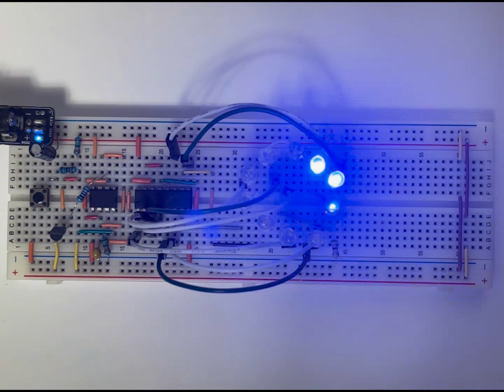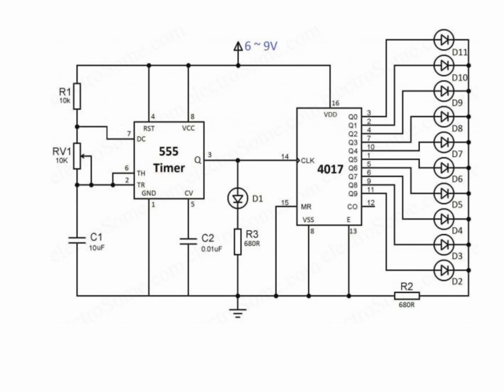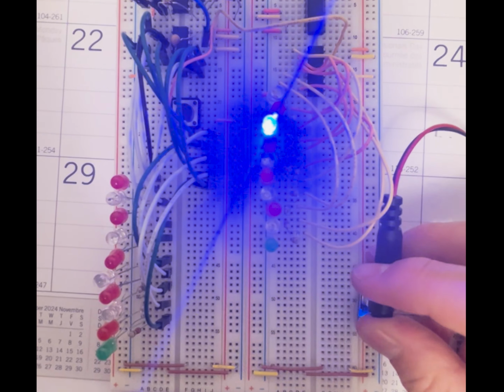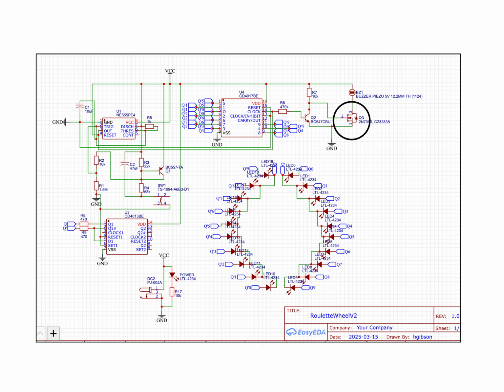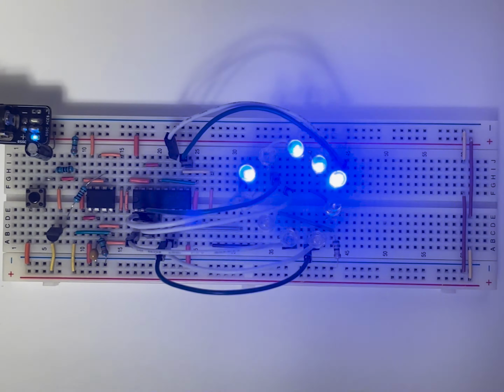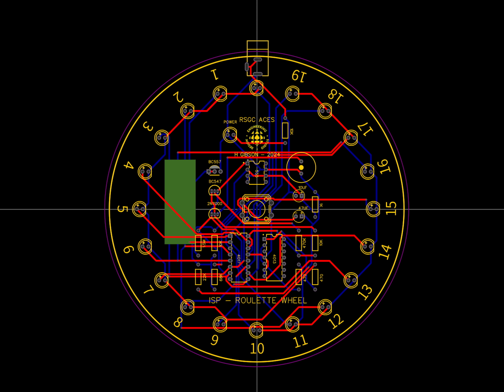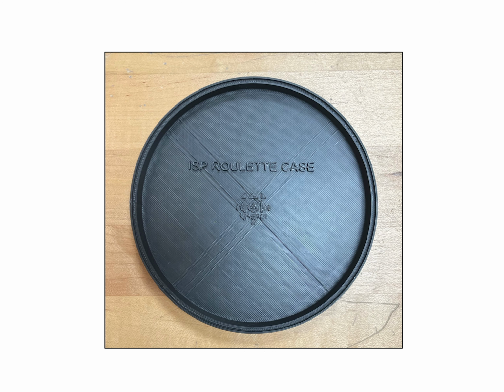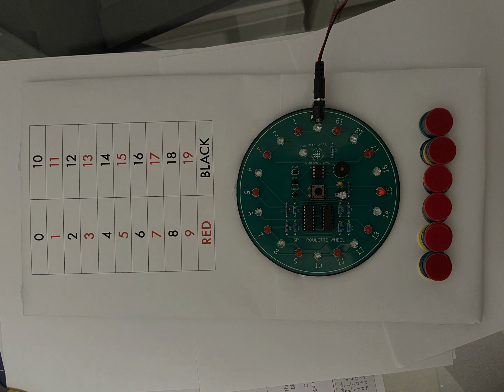2.3.4 ISP Medium – Roulette Wheel